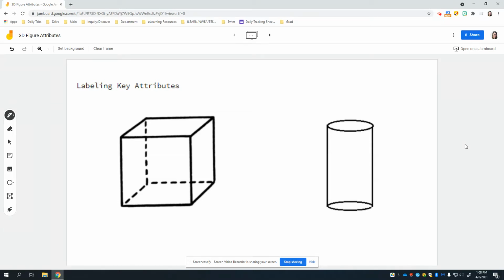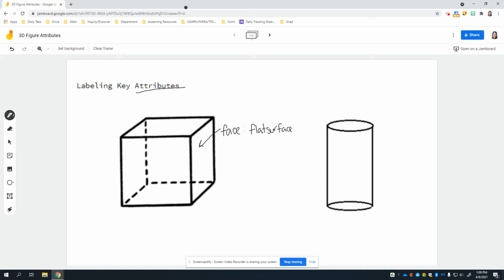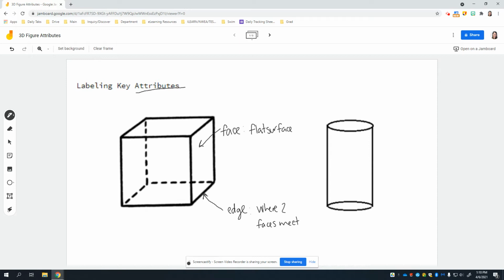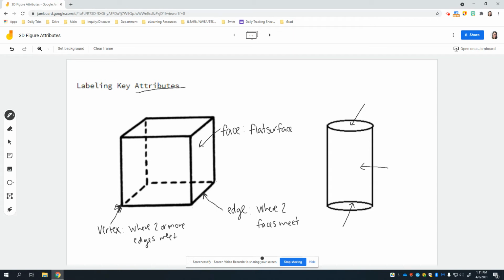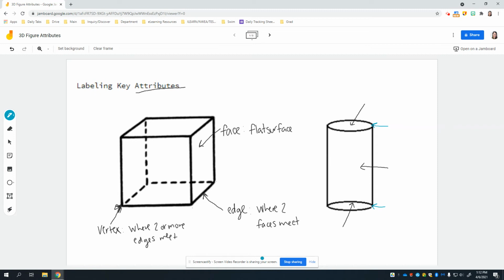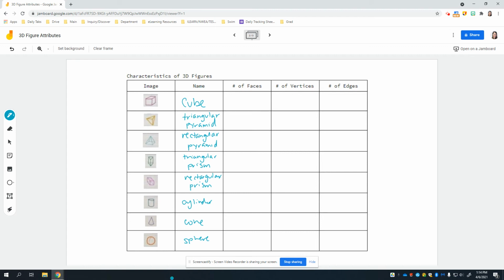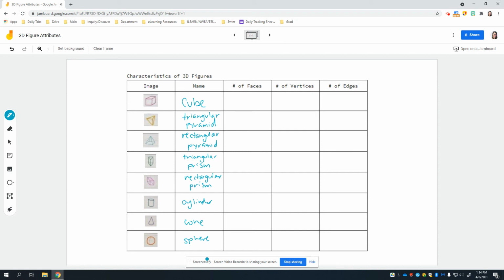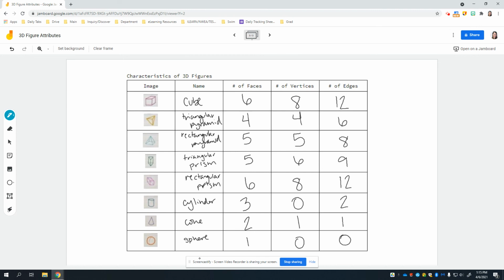Attributes of 3D Figures